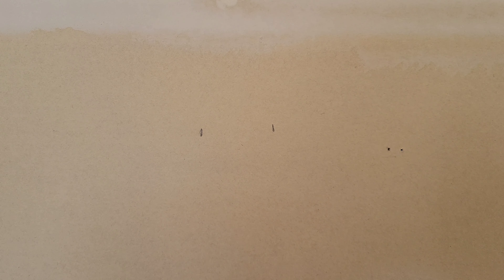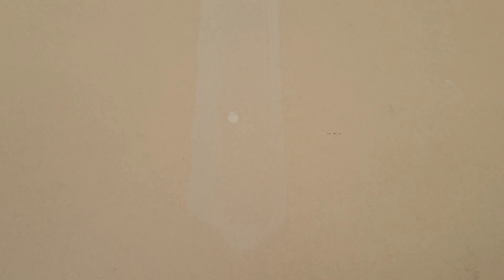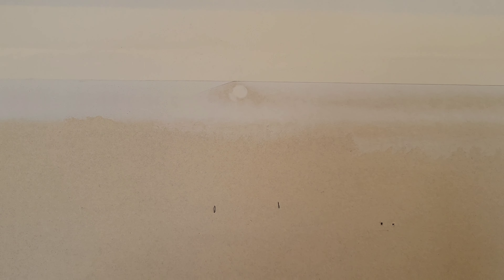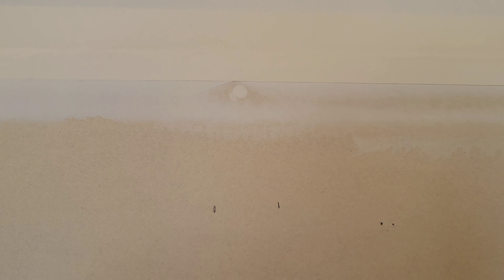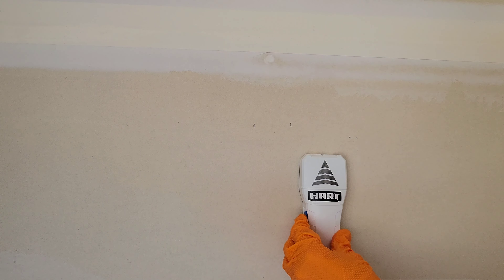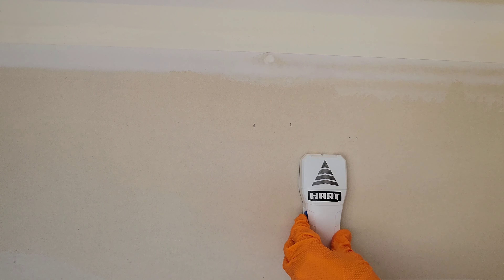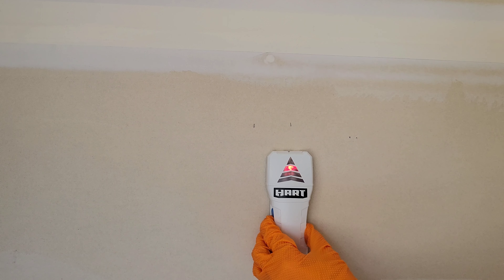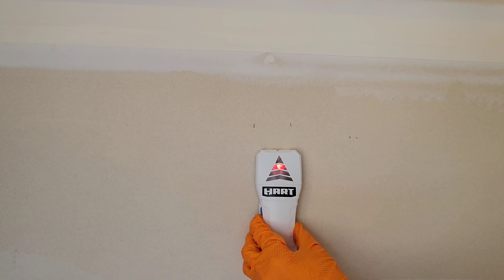Hart Basic 3 LED Stud Finder Review & How To Use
In this video tutorial I review and show how to use the Hart Basic 3 LED Stud Finder that I bought at Walmart. I show you step by step how to use the basic stud finder to help locate a stud. This stud finder does not come with batteries and uses two AAA batteries. I explain what the red and green lights mean and use the stud finder to help locate a stud in my garage on unfinished drywall. This stud finder may sense other things behind the wall and mistake them for studs (Such as gas pipes, water pipes, etc.) so make sure you are aware of that. It also can’t detect live wiring. The stud finder can help you to locate studs behind walls but should not be the only thing you use to determine where a stud is. Make sure to wear the proper safety equipment and take all safety precautions.